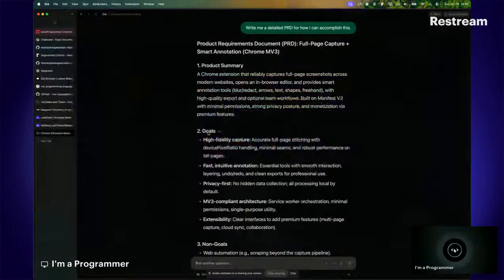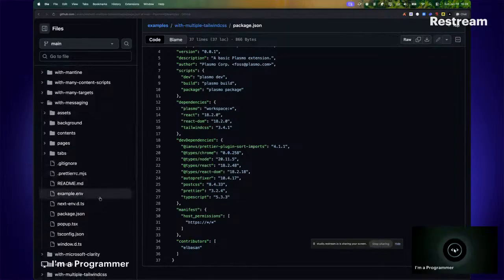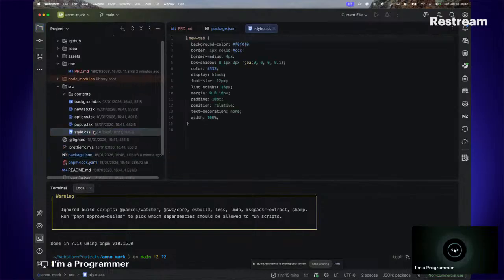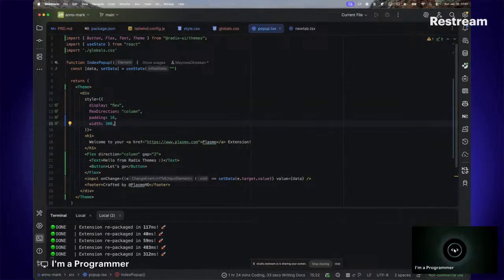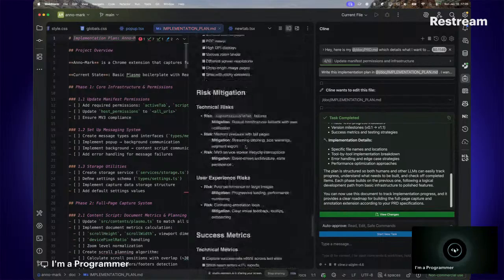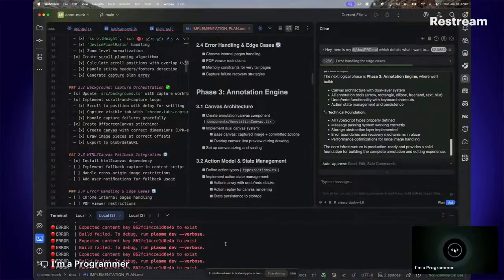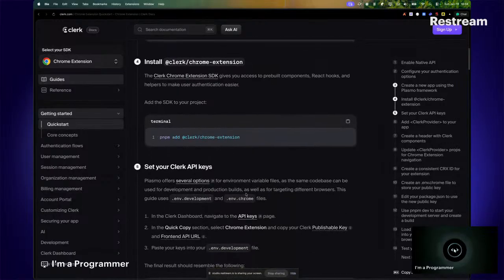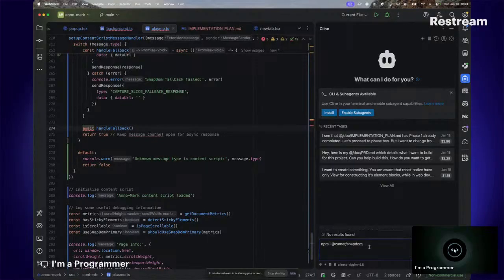Build a money-making Chrome extension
This is part of a 7‑part series showing the entire process:
- Choosing and validating a profitable Chrome extension idea
- Planning features that users actually want
- Setting up the project structure using Plasmo Framework
- Understanding how the Plasmo Framework works.
- Testing, debugging, and improving UX
- Preparing your Chrome Web Store listing
- Exploring monetization and income strategies

What you’ll learn in this livestream:
- How Chrome extensions work (manifest files, background scripts, content scripts, popup, options page)
- How to build a real‑world Chrome extension using JavaScript
- How to structure your code for maintainability and future features

Who this stream is for:
- Beginner and intermediate web developers
- JavaScript learners wanting a real project
- Developers looking for a side hustle or passive income project
- Anyone curious about Chrome extension development and product building

How to get the most from this video:
- Code along and pause as needed
- Take notes on project structure and decisions